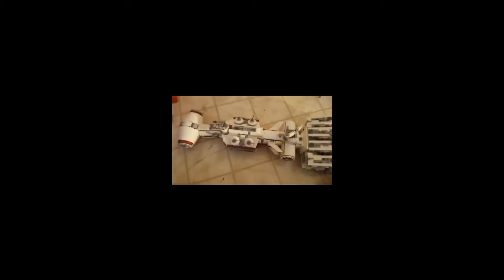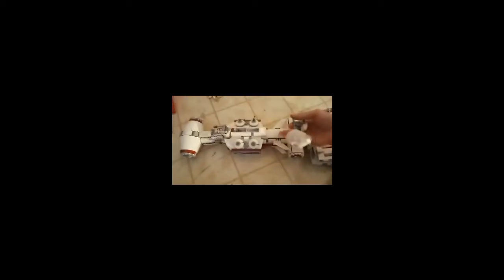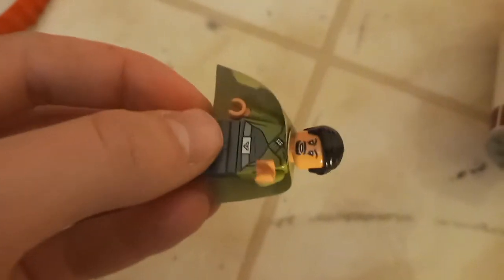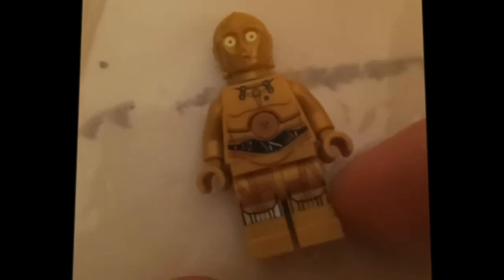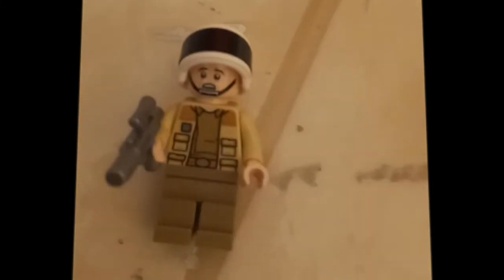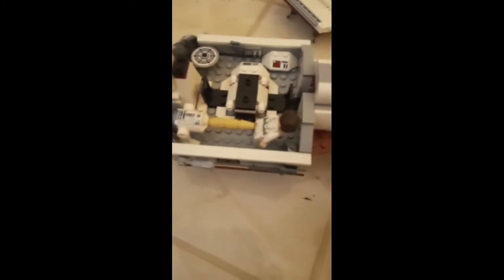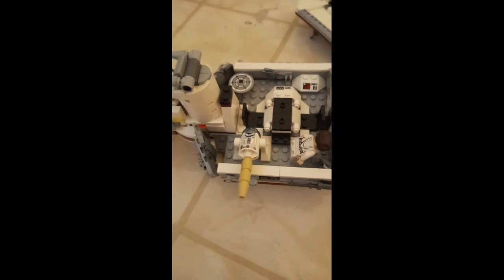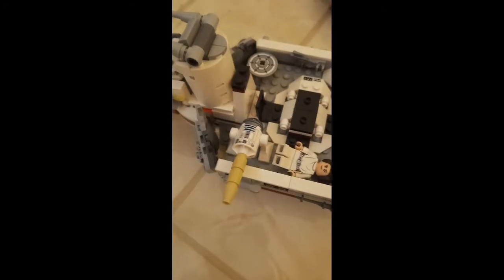lego tantive IV epic review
its literally the third time this happened